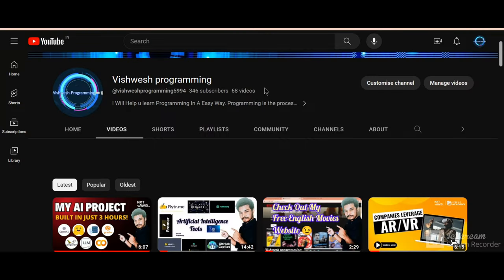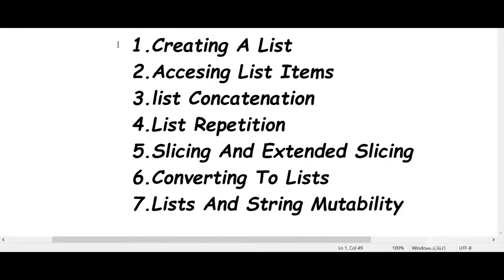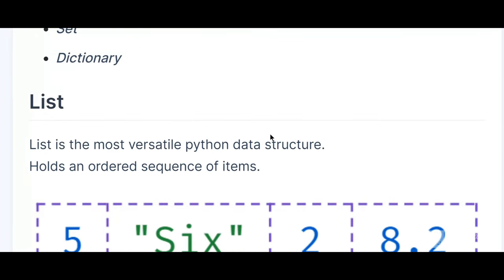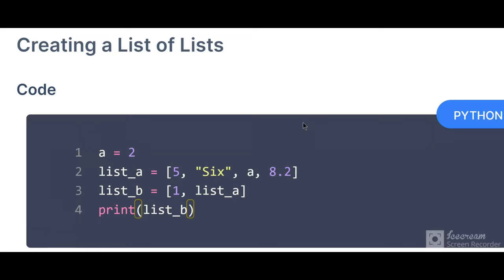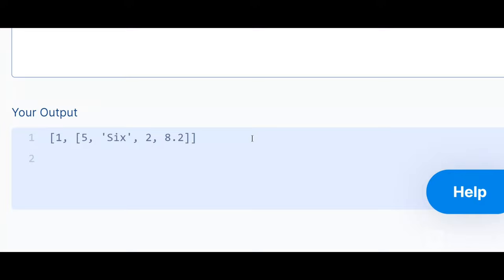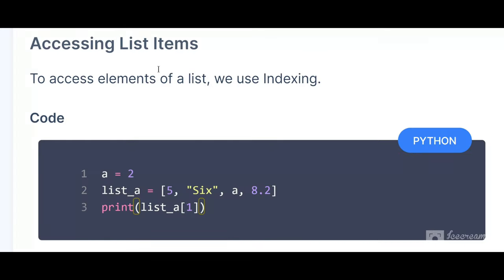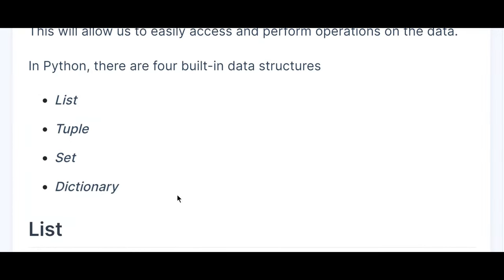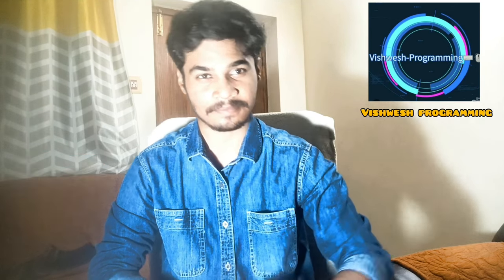Python List Concepts 😉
In This Video I Have Explained About List's In Python

Watch The Video Completely To Know Complete Information

Data Structures :
Data Structures allow us to store and organize data efficiently.
This will allow us to easily access and perform operations on the data.

In Python, there are four built-in data structures

List
Tuple
Set
Dictionary

List :
List is the most versatile python data structure.
Holds an ordered sequence of items.

Creating a List:
Created by enclosing elements within [square] brackets.
Each item is separated by a comma.

Length of a List:
Check Out The Code In The Video

Accessing List Items:
To access elements of a list, we use Indexing.

List Concatenation:
Similar to strings, + operator concatenates lists.

Repetition:
* Operator repeats lists.

List Slicing:
Obtaining a part of a list is called List Slicing.

Extended Slicing:
Similar to string extended slicing, we can extract alternate items using step.

Converting to List:
list(sequence) takes a sequence and converts it into list.

Lists are Mutable :

Lists can be modified.
Items at any position can be updated.

Strings are Immutable
Strings are Immutable (Can’t be modified).